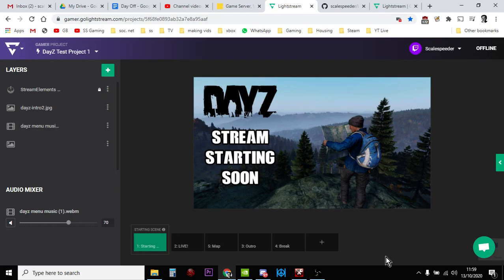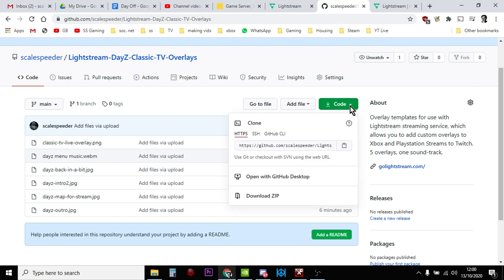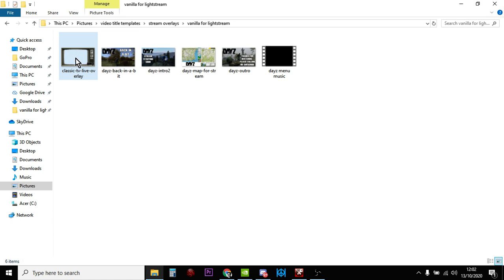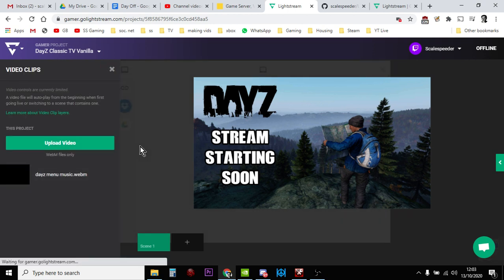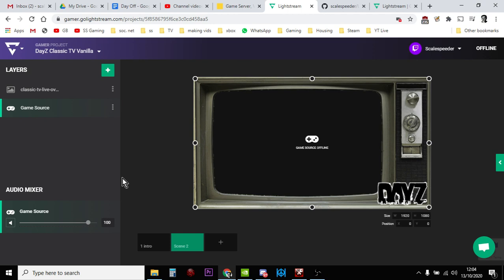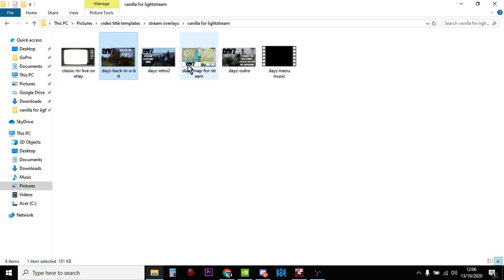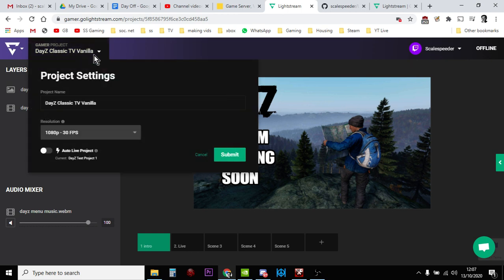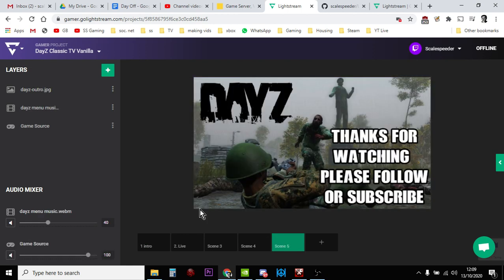FREE Download LIGHTSTREAM DayZ Custom Theme "Classic TV" Overlay Template Xbox PS4 Twitch 1080p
These files will enable you to create a DayZ themed Lightstream project which will include an Intro, Live, Break, Outro & Map slides, music on the intro, and feel free to customise and edit them as you like.
Thanks, Rob.